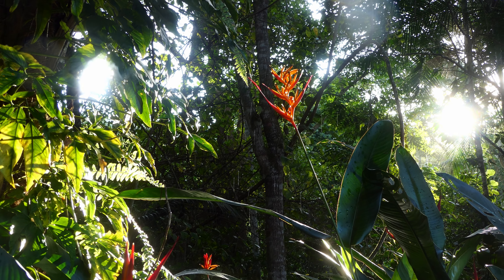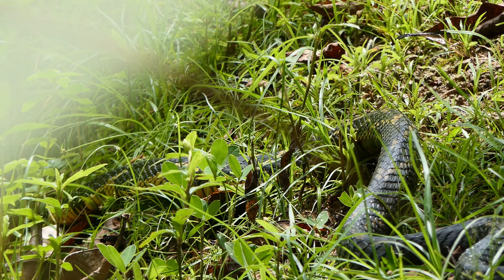Mata Atlântica - a hotspot of biodiversity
In cooperation with IPBio. They offer a great volunteering program in the atlantic rainforest.

For the first time, this video is not about a native species, but about an entire biome. The Mata Atlantica (atlantic rainforest) is a highly endangered rainforest area in Brazil with a particularly high biodiversity.